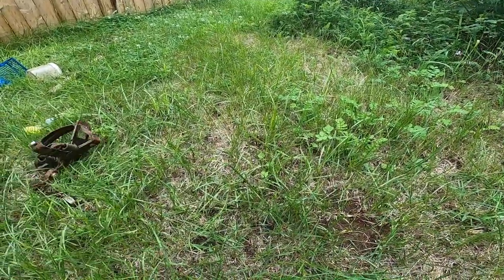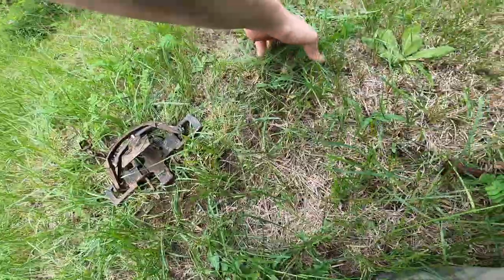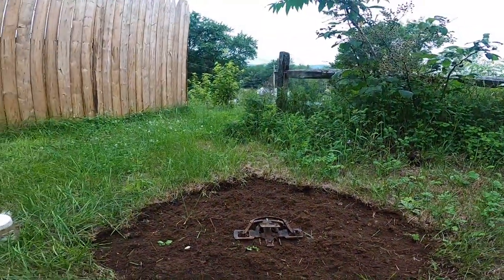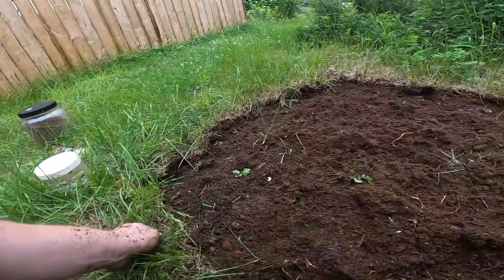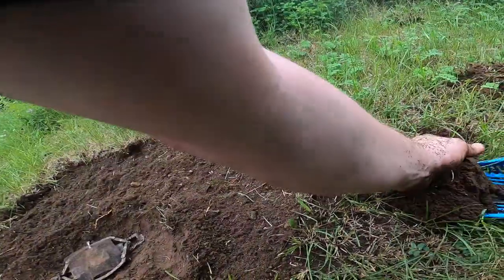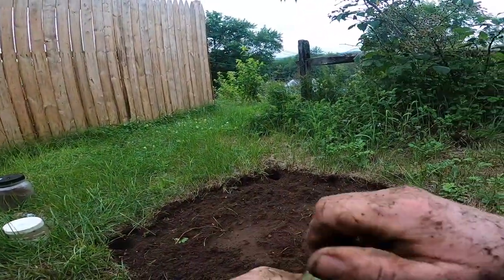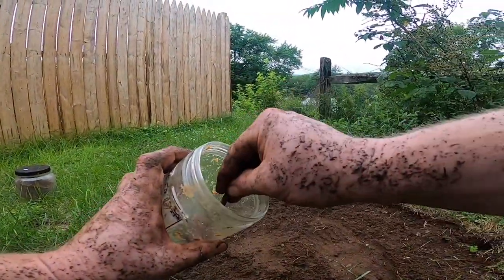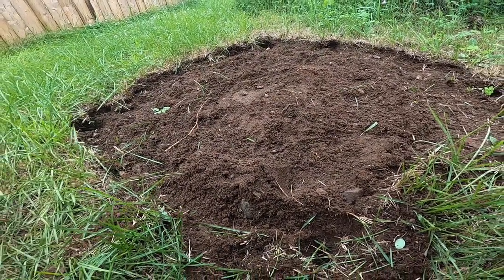My Favorite Leg Hold Set For Fisher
Today i show you how to set my compass set for fisher trapping. Its simple and i stick my hand in the trap

rage bait

bobcat gland lure

grey devil

reaper coyote

call of wild